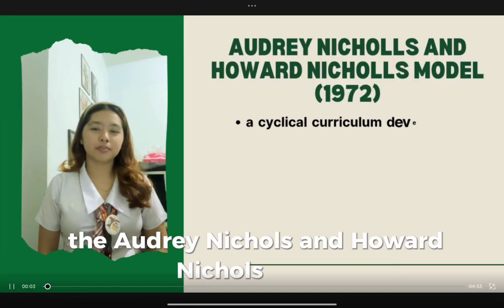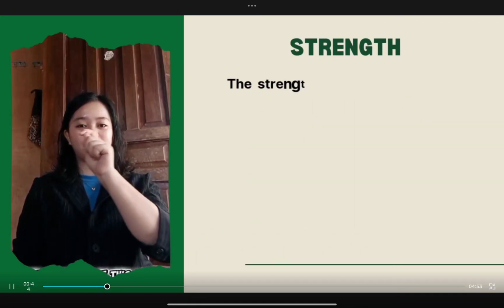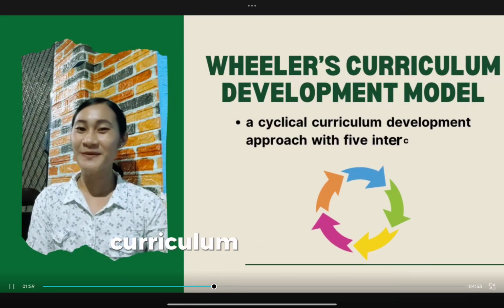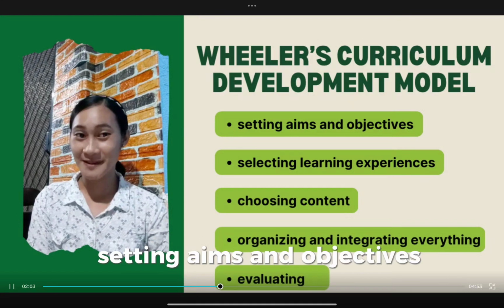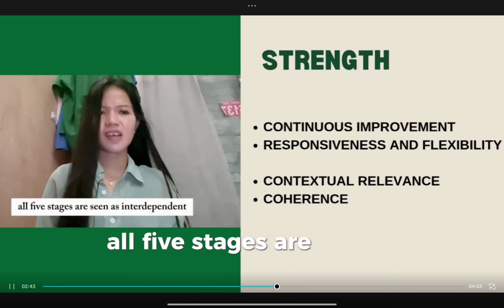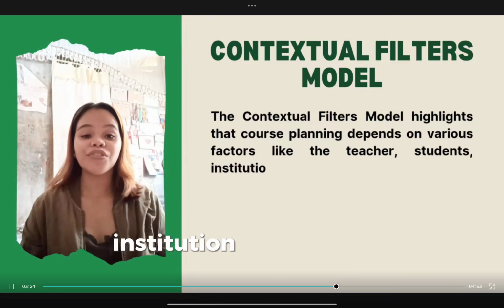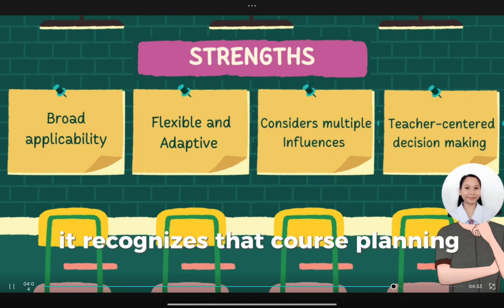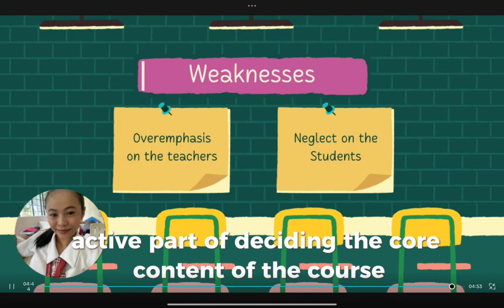Group 3: Cyclical Model